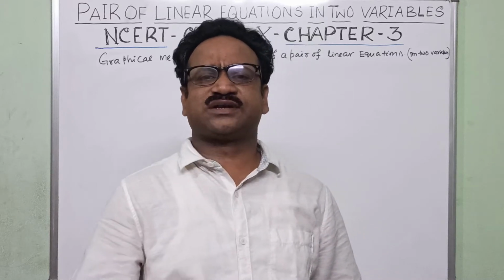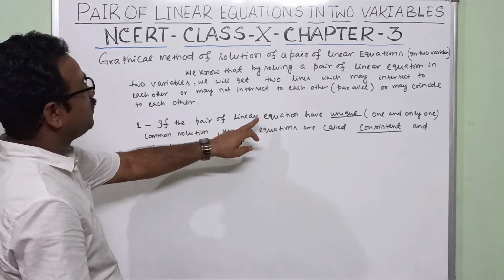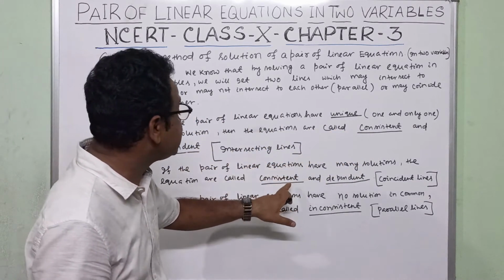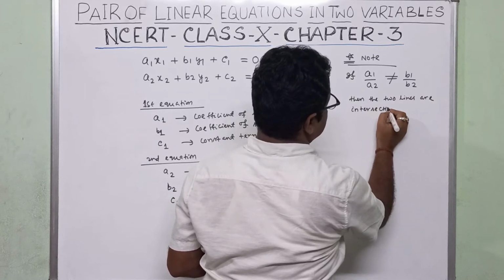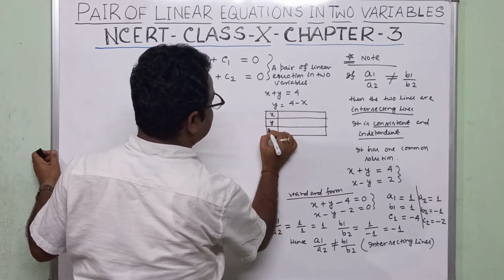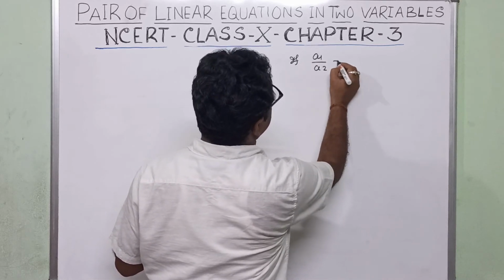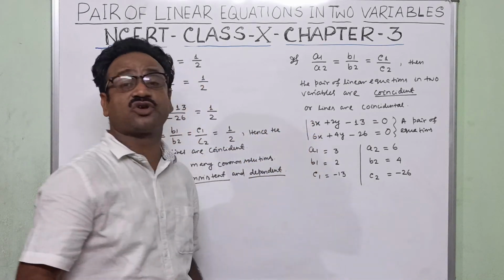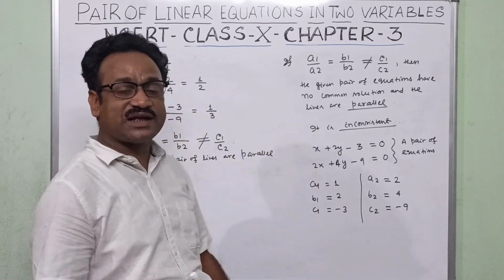PAIR OF LINEAR EQUATIONS IN TWO VARIABLES | CBSE Class 10 Maths Chapter 3 | NCERT Solutions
Pair of Linear Equations in two variable is an important chapter in algebra section of NCERT-CLASS-X-MATHS. There are many possible ways to solve the pair of Linear Equations. The general form of linear equation in two variables is ax+by+c=0.
                  In this video, students will able to understand about the general form of a pair of Linear equations in two variables, can able to draw the graph of a pair of linear Equations(Representation of a pair of linear equations in two variables geometrically). can find out the ratio of a1/a2, b1/b2 & c1/c2 to find out whether the graph of the given pair of linear equations is intersecting, coincident or parallel. The pair of equations is consistent and independent having unique solutions for intersecting lines, consistent and dependent having infinitely many solutions for coinciding lines and inconsistent having no common solution for parallel lines.
               Students will able to draw the graph for different situations given in the form of linear equations in two variables using graph paper to obtain the solutions geometrically.